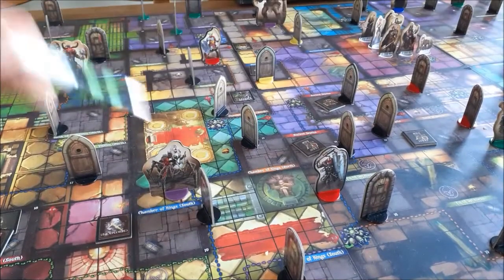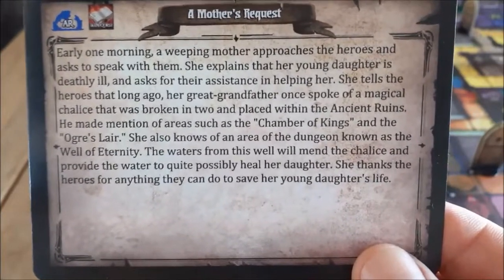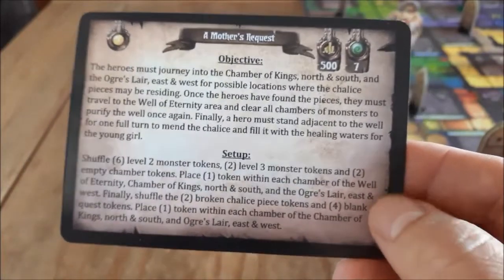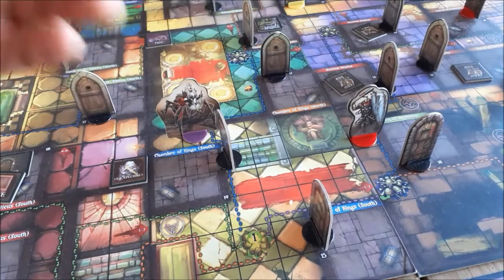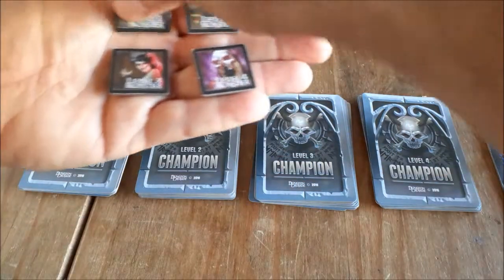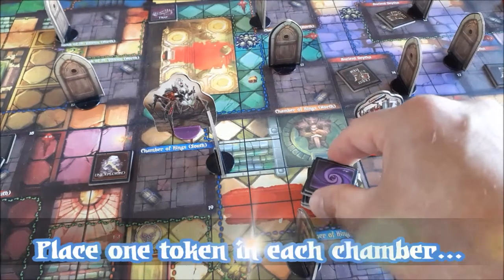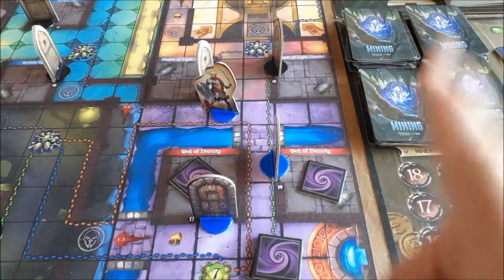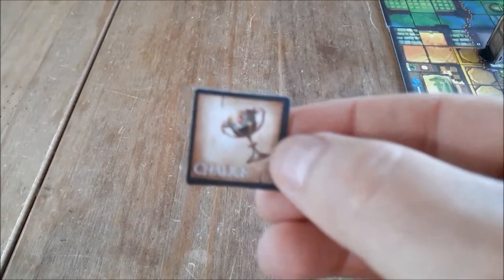Dungeon Crusade - How to setup a quest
Hello all and T.G.I.F! Happy Friday, and I hope you're ready for a fantastic weekend.

Here is the next video in the Dungeon Crusade showcase video series. I had the best time creating this video; it came out great.

In this video, we're going to go over how to set up a quest. I love this system because quest items will always change locations from game to game.

Also, the monsters and their levels will always change from game to game. This is just another facet of how everything is randomized in Dungeon Crusade from game to game, offering unlimited replayability.

So at your convenience, have a look, and I think you'll really enjoy this one. The next video will be out today, and we're going to go over the key system for the different chamber doors.

Lastly, our fantastic production engineer at the manufacturer emailed me earlier in the evening.

They have all the proofs for the game printed out and are mailing them to us. So prepare to see a bunch of photos straight from the manufacturer. I'll have those up so you can take a look at them today. As always, they do fantastic work, and the proofs look awesome. The print time is nearing.

Have a great Friday, all, and I will be talking to you soon. :-)